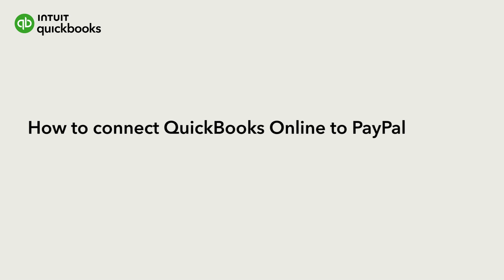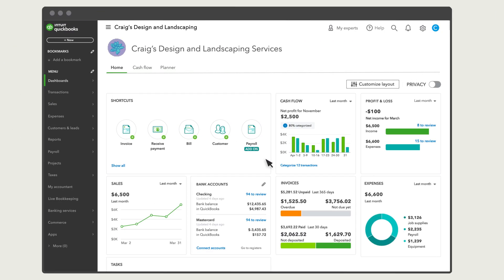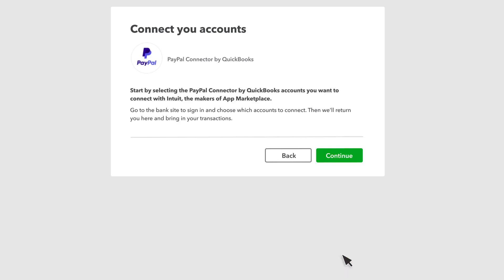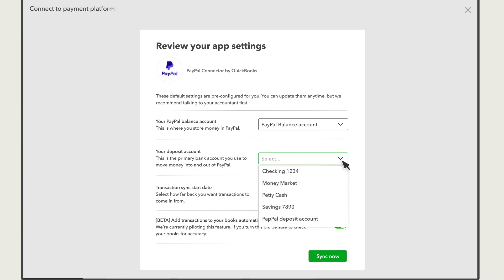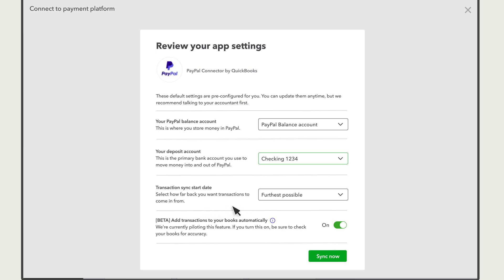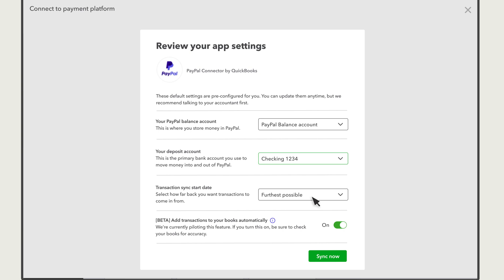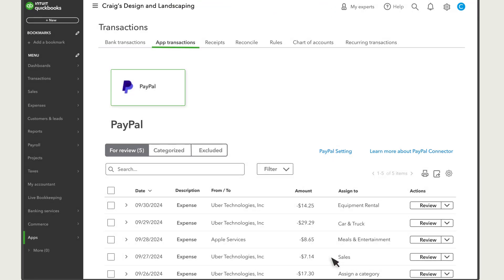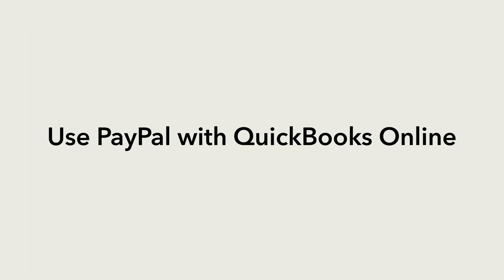How to connect QuickBooks Online to PayPal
If you use PayPal to process customer payments or pay company expenses, you can download sales and expense transactions into QuickBooks with the PayPal Connector by QuickBooks app.

0:00 - Introduction
0:22 - Connect to PayPal
0:56 - Sync PayPal transactions